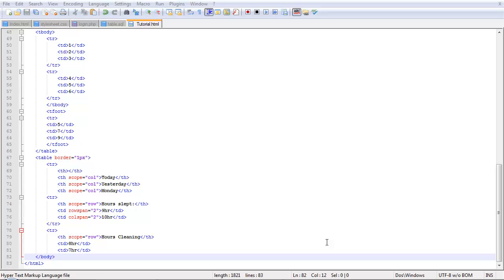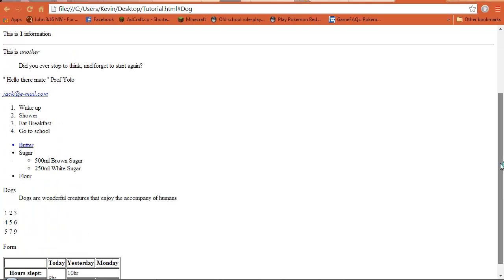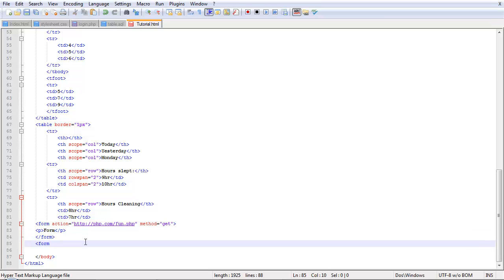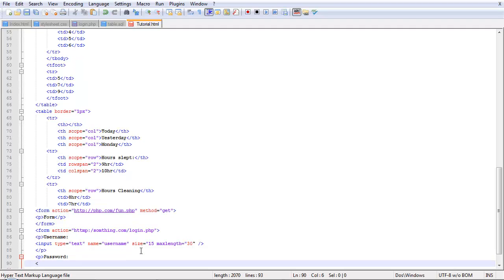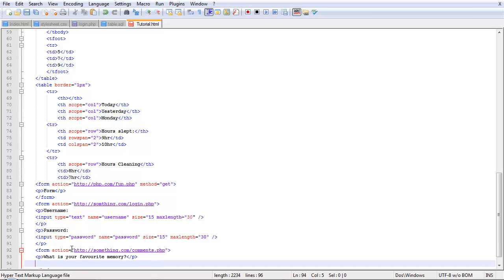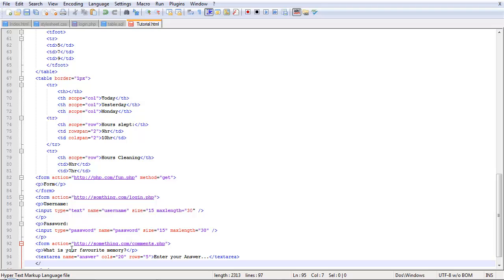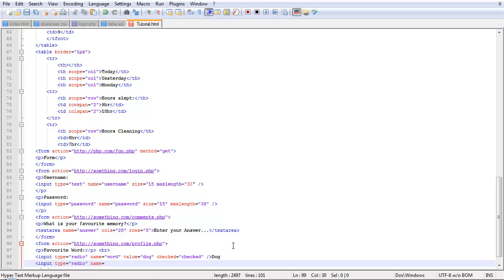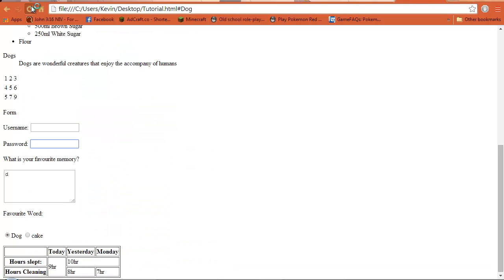Plerbz Tutorials || HTML & CSS V2 - 7 || Creating Forms - Introduction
Want to learn how to make forms in HTML?
This time in HTML we are creating Forms!
There are many formatting for forms so I will be
thorough and teach then in three videos!
Also if this helped you in any way be sure to like and sub!
Link(s) Required In Video:
Notepad++: